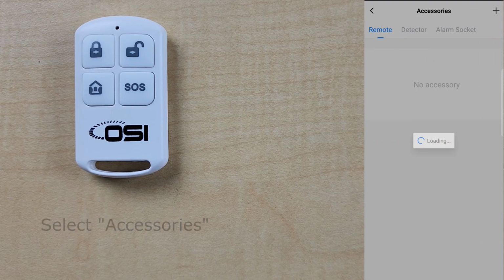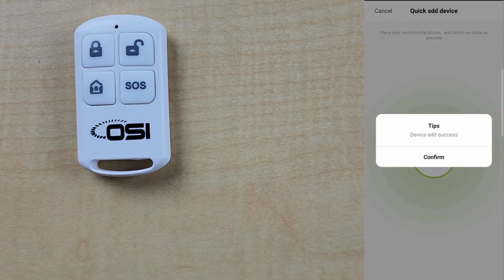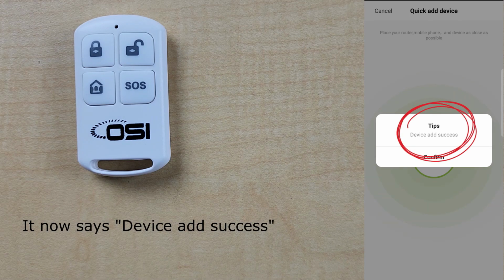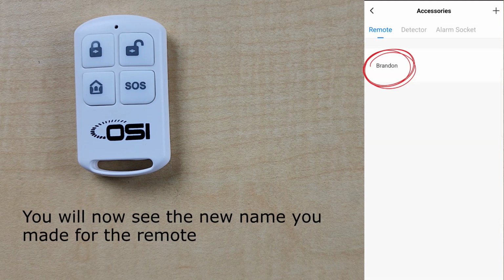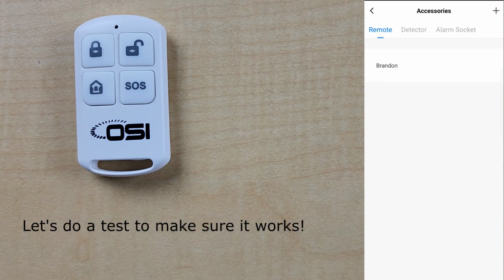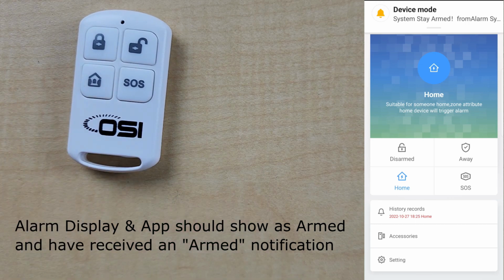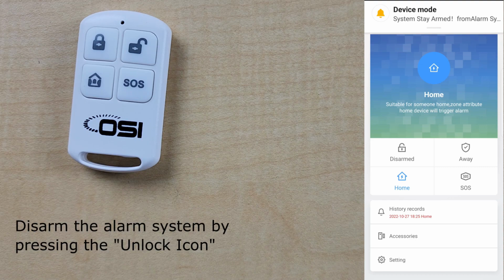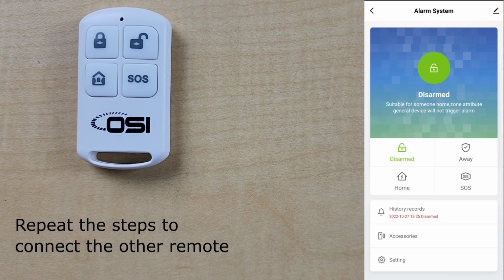OSI 4G Wi-Fi Alarm System - How to Connect Remotes // Smart Life App //OSI GO DIRECT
In this video I'll show you how to connect the Remotes to the OSI 4G Wi-Fi Alarm System using the Smart Life App!🙂

⚠ Important Notice ⚠
✅ Check out the OSI 4G Wi-Fi Alarm playlist which has lots of Video Tutorials

🛑 Product Description

OSI W-Fi ALARM SYSTEM - No Contracts. No hardwiring. No hassle.

Our OSI Wi-Fi Alarm System is a  low commitment, easy to set up, and effective self-monitoring DIY system which works with Google and Alexa. Suits perfectly for homeowners, small business owners, and is especially favorite for renters of all types and those who need to move frequently for their job! Since hard wired installation are not allowed in rental units, this is an affordable solution to get you protected where ever you go. Set up within minutes but feel protected 24/7!

🛑 SHOP ALARM SYSTEMS NOW!

🛑 SHOP ALARM ACCESSORIES NOW!

✅ OSI Alarm Wireless Motion Sensor   (works with OSI Alarm System and Mini Alarm)

✅ OSI Alarm Wireless Door/Window Sensor  (works with OSI Alarm System and Mini Alarm)

✅ Wireless Indoor Strobe alarm siren  (works with OSI Alarm System)

✅ OSI Signal Repeater (Helps boost the signal of your sensors & remotes / works with OSI Alarm System and Mini Alarm)
AMAZON.CA: Currently not available  (Canadians please order from our official store)

🛑 SHOP Wi-FI CAMERAS NOW! Use with our Alarm Systems for Ultimate Security!